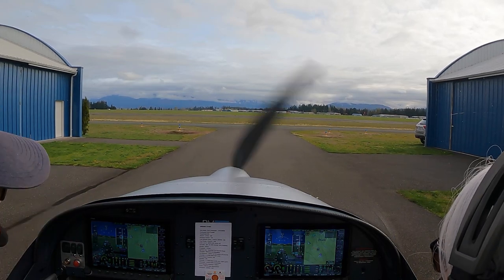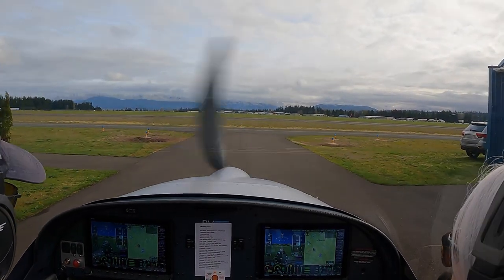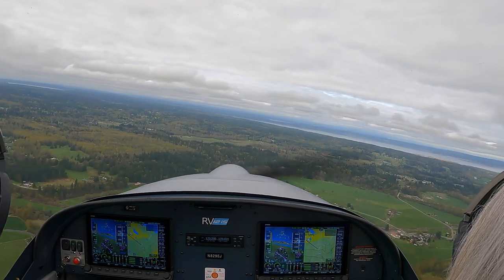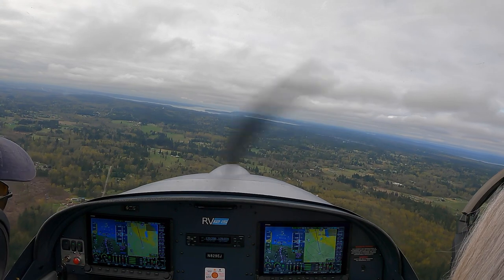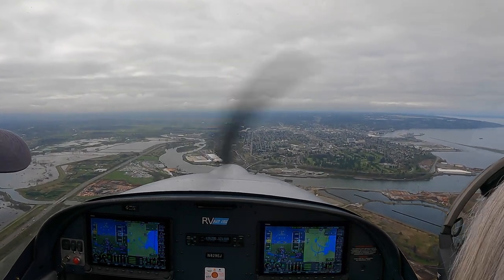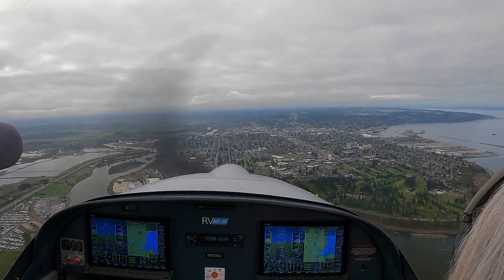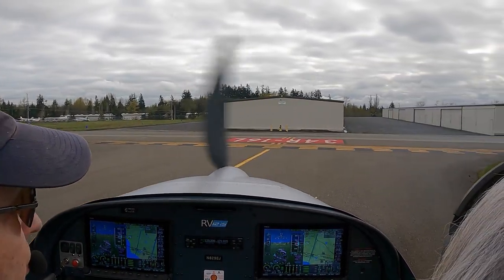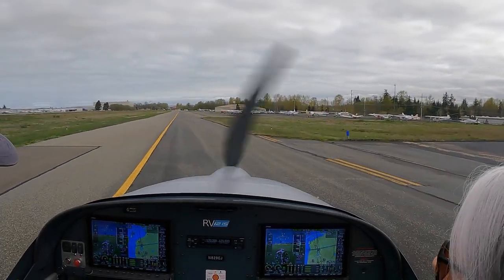RV-12iS transponder re-certification flight with ATC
Short morning flight from Arlington (KAWO) to Paine Field (KPAE) for the 24 mos. transponder re-certification